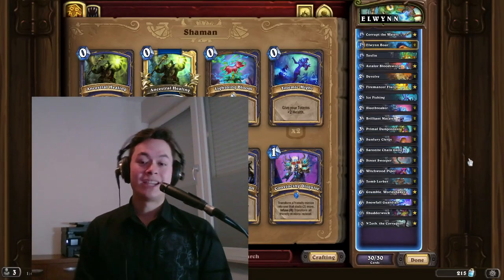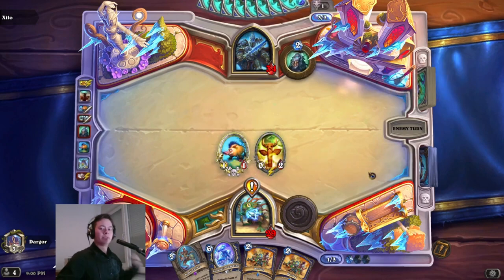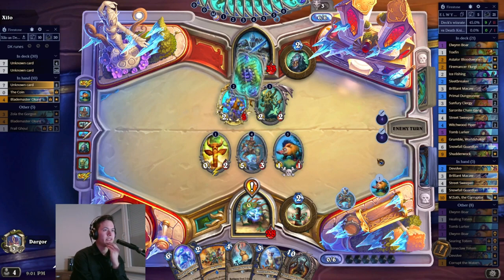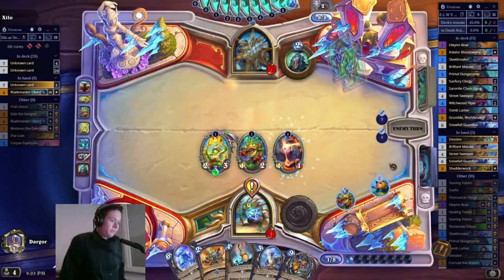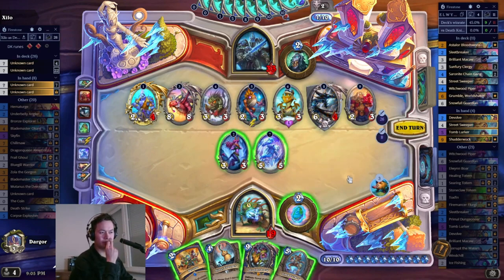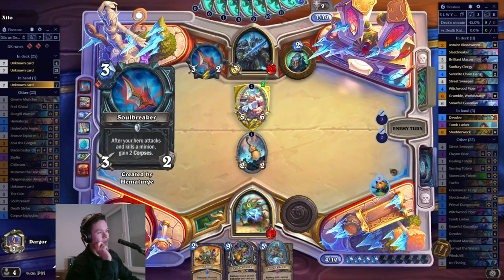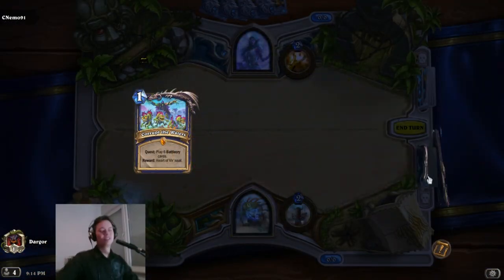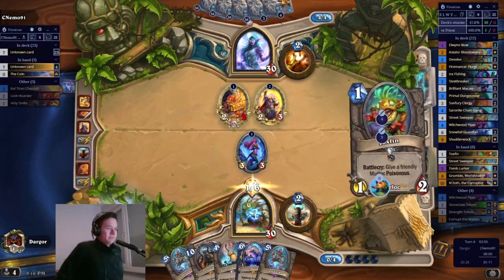Elwynn Boar Shudderwock!? Crazy Sword Combo! - Hearthstone March of the Lich King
My boars that die, my sword that slashes! This deck is a ton of fun to play! You can get the sword of a thousand truths by playing elwynn boars and tomb lurkers OR by using the street sweeper battlecry together with the N'Zoth battlecry inside the shudder pool for a very stylish finisher!

Intro: 00:00
Game 1 - VS Death Knight: 0:55
Game 2 - One of the priest decks of all time: 14:42

### E L W Y N N
# Class: Shaman
# Format: Wild
# 1x (1) Corrupt the Waters
# 2x (1) Elwynn Boar
# 1x (1) Toxfin
# 1x (2) Astalor Bloodsworn
# 2x (2) Devolve
# 2x (2) Sleetbreaker
# 2x (3) Sunfury Clergy
# 2x (4) Saronite Chain Gang
# 2x (4) Street Sweeper
# 2x (4) Witchwood Piper
# 2x (5) Tomb Lurker
# 1x (6) Grumble, Worldshaker
# 2x (6) Snowfall Guardian
# 1x (9) Shudderwock
# 1x (10) N'Zoth, the Corruptor